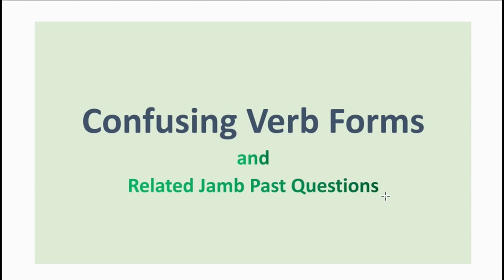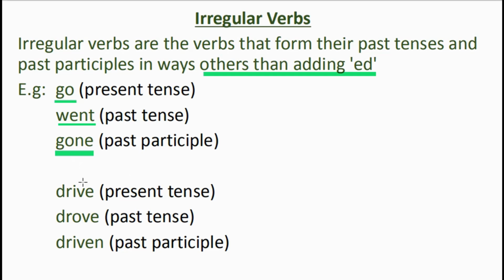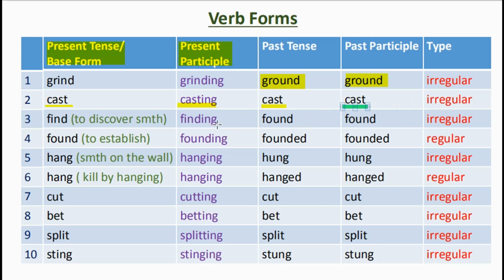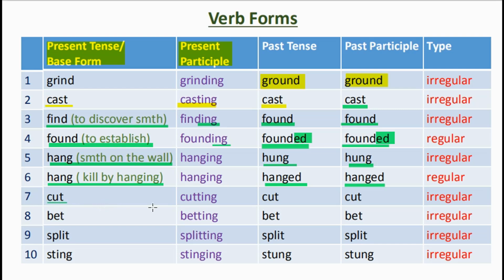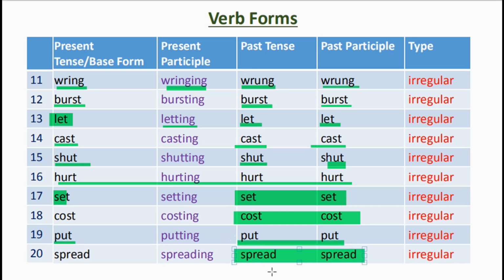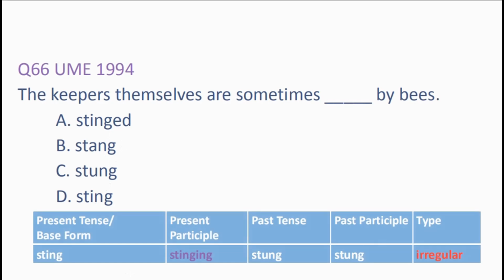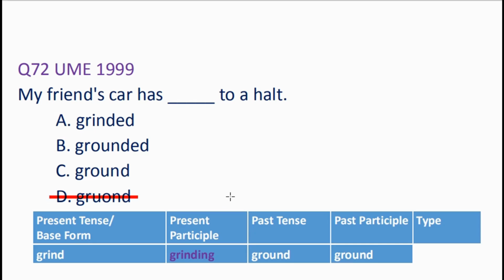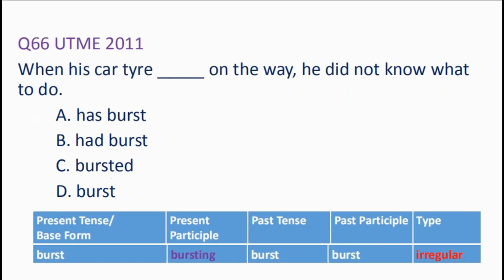Confusing Verb Forms and Related Jamb Past Questions | JAMB 2027 Use of English Ep9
Get ready to ace JAMB UTME Use of English with our comprehensive lessons.

In this series, we'll cover key topics and concepts tested in the exam, provide detailed explanations, and solve past questions to help you approach the exam with confidence. From comprehension and vocabulary to grammar and sentence structure, we'll break down each topic and provide practice questions to test your skills. Perfect for learners and university admission seekers preparing for the JAMB UTME in Nigeria, these lessons will guide you through the most common topics and provide strategies for success in the Use of English section, helping you achieve your dream of getting into your preferred university.